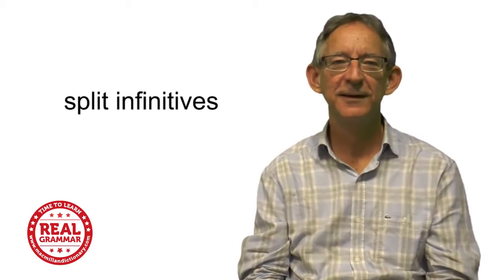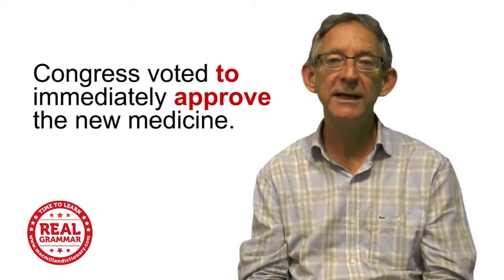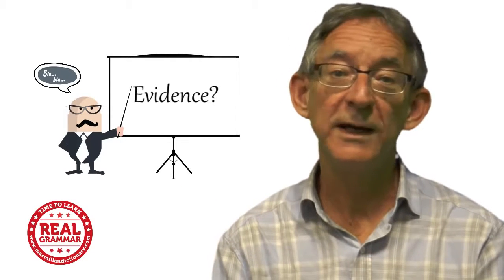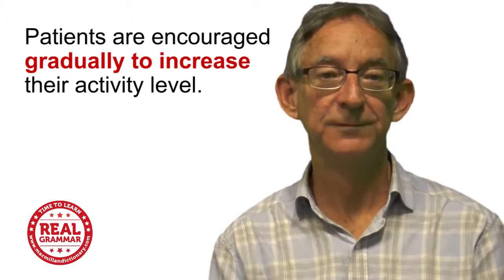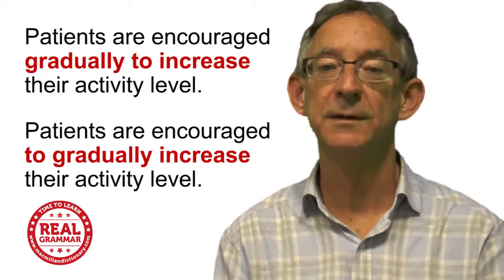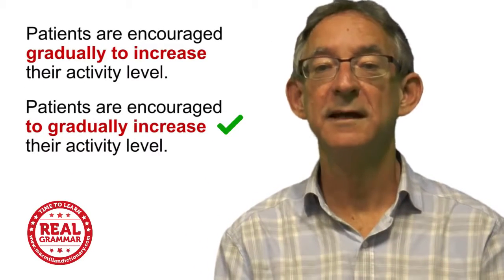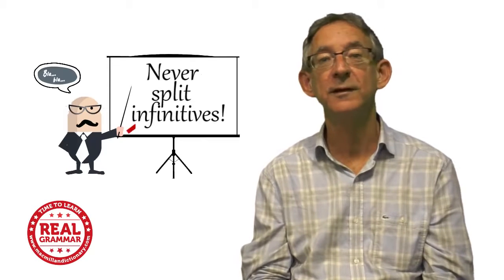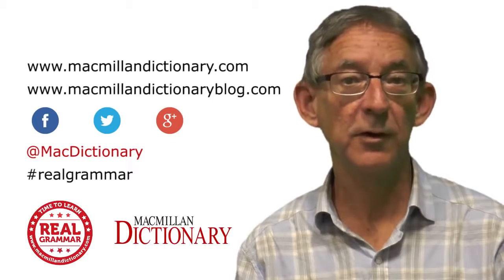Real Grammar Is it OK to split infinitives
Welcome to the Real Grammar video series. In this video, Michael Rundell discusses whether it’s OK to use split infinitives.